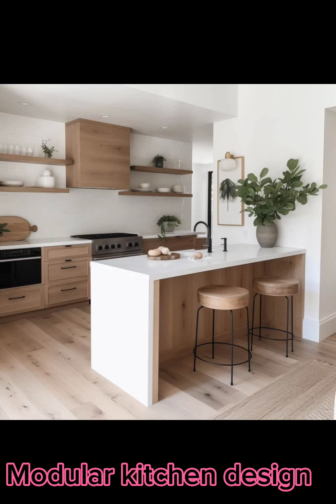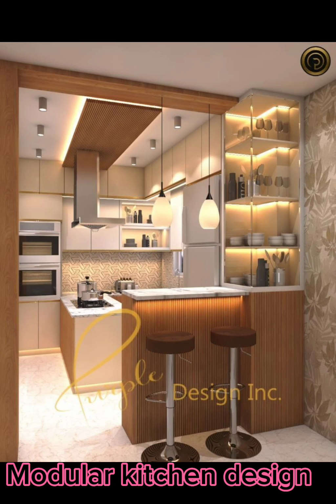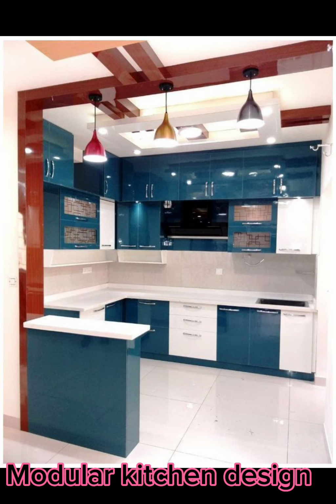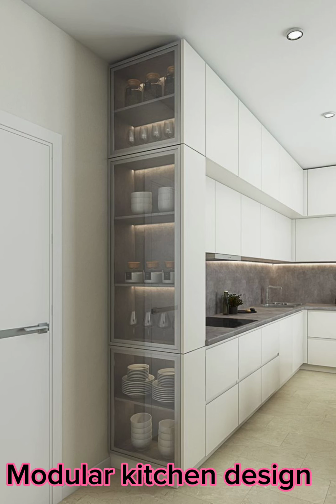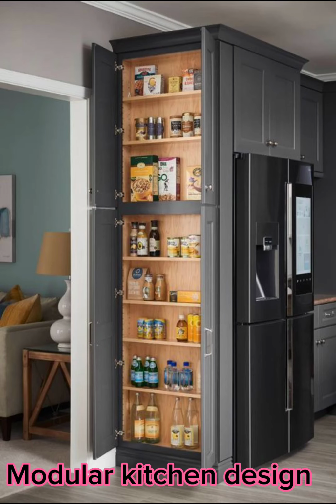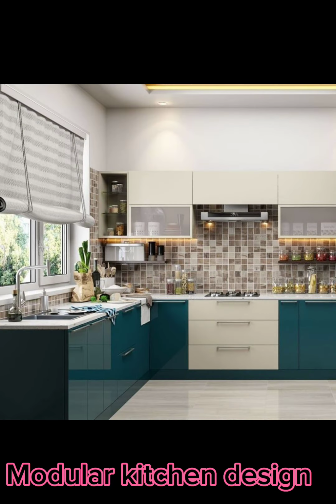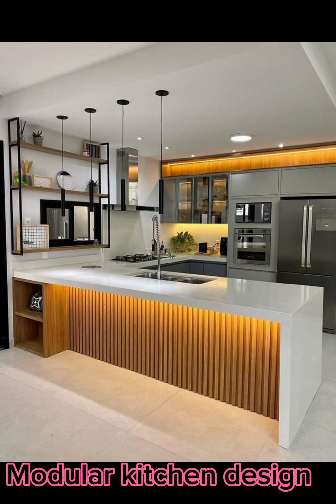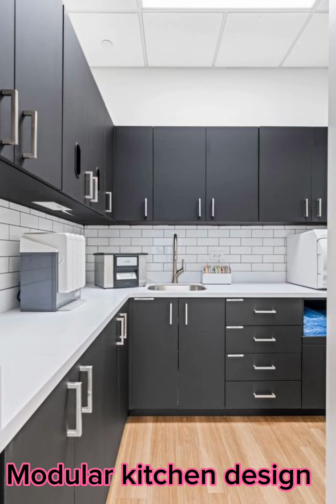💯Modular Kitchen Design Ideas 2023| Open Kitchen Cabinet Color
Welcome to Innovate Design 2.1 Your Ultimate Destination for Home Design and Interior Inspiration! 🏡✨ Explore captivating design ideas, expert tips, and the latest trends to turn your space into a haven of style and comfort. Whether you're a DIY enthusiast or seeking professional insights, join us on a journey of creativity and transformation. HomeDesign InteriorInspiration DesignEnthusiast"

Your Quarries:-

Get ready to dive into a world of creativity and inspiration, where beauty meets functionality, only on Innovate design 2.1- your go-to source for all your home decor desires.